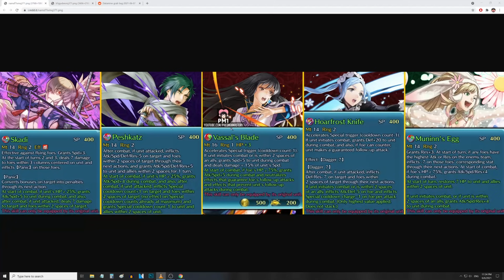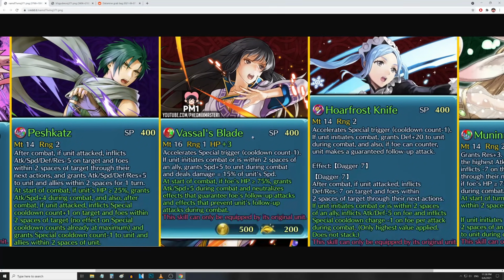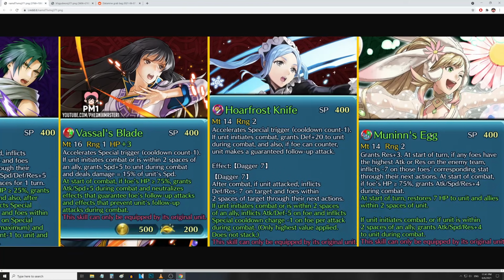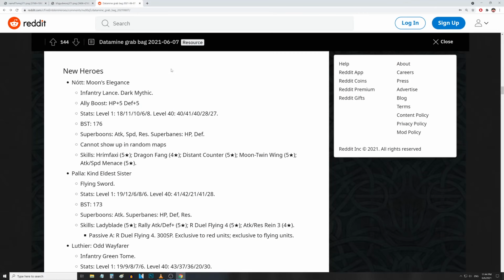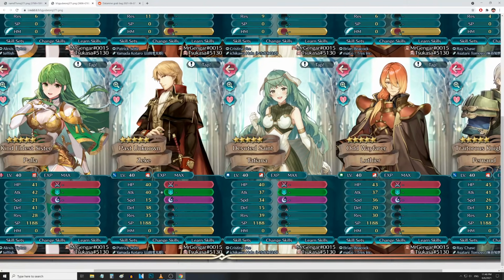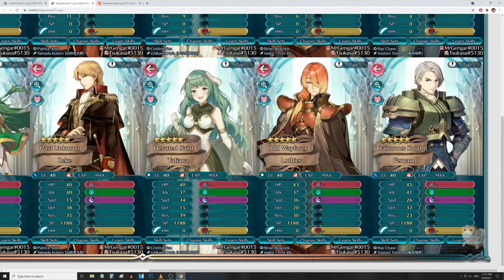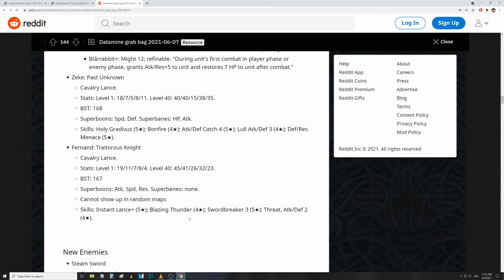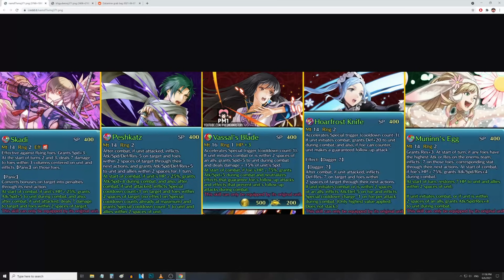BRUNNYA in Hall of Forms?! Book V: Nott and More Datamines! [Fire Emblem Heroes]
Pretty interesting developments! So we've got refines, new unit stats, Hall of Forms info, and skills for Tatiana and the GHB Fernand. Let's dive right in and take a look!

::Timestamps::
0:00 Intro
0:37 Fallen Takumi / Sothe / Karla / Flora / Spring Sharena Refines
10:55 Nott / Palla / Zeke / Tatiana / Luthier / Fernand Stats
19:19 Skills for Tatiana & Fernand
22:23 New Hall of Forms: Winter Fae / Brunnya / Summer Lilina / Larum